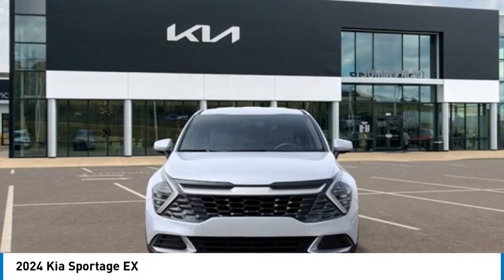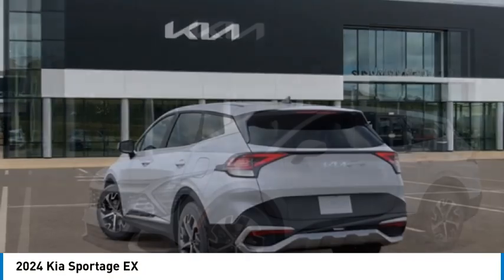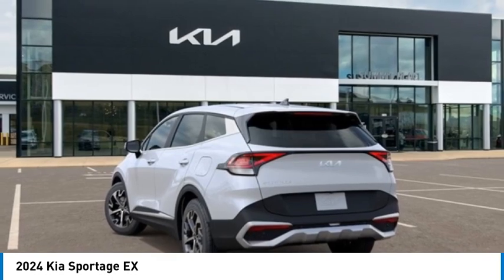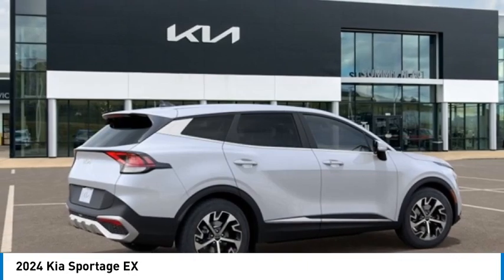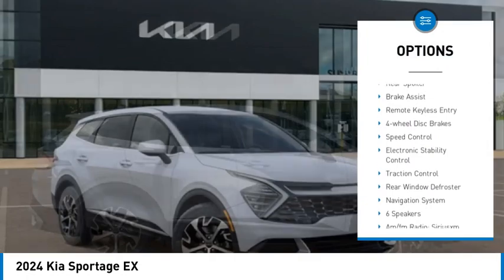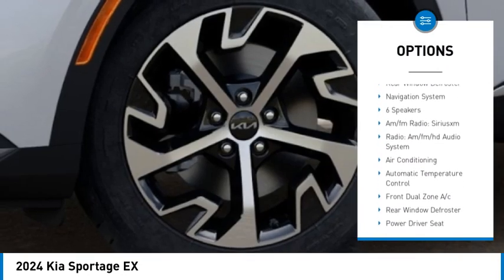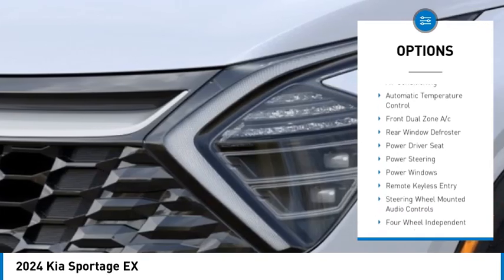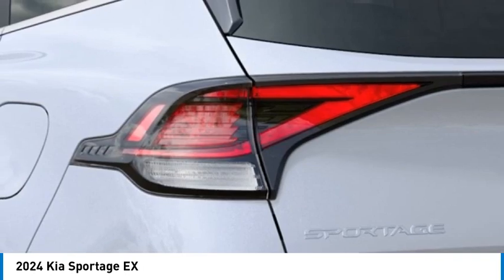2024 Kia Sportage 424254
2024 Kia Sportage EX